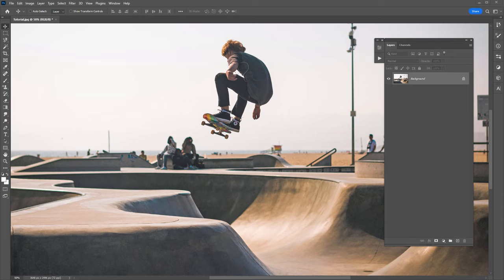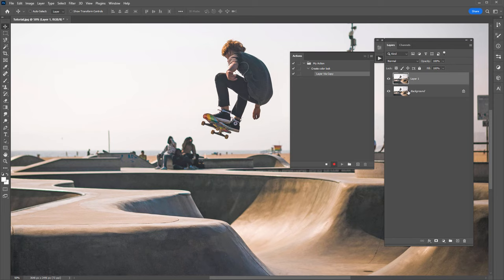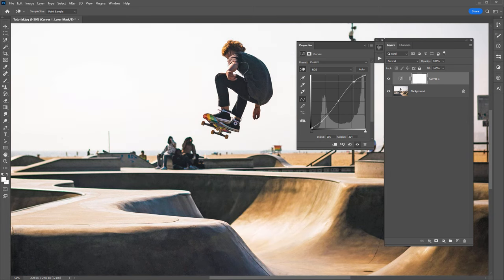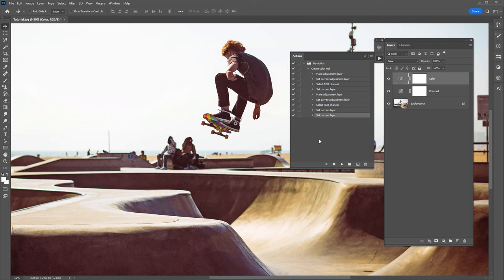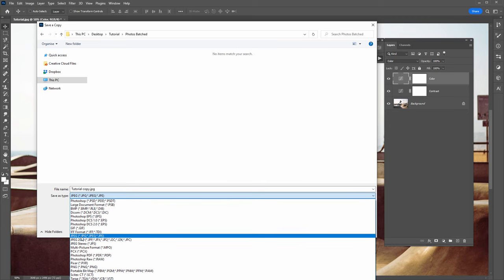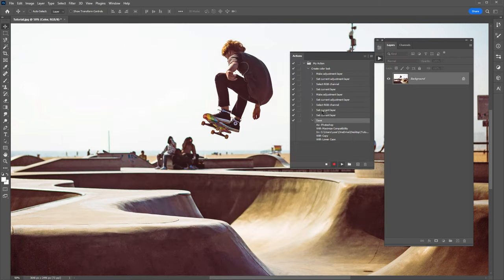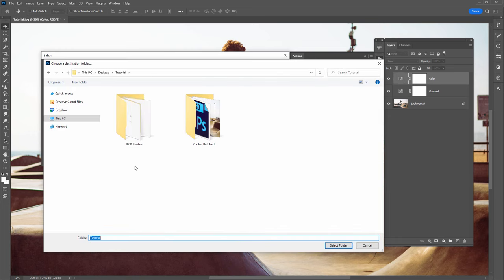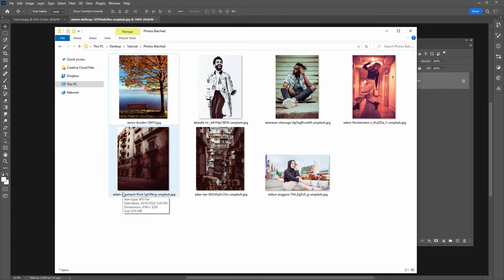How to create a Photoshop Action and run it on 1000 photos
In this video, let's take a look how to create a Photoshop Action that applies a color look to your photos. We will then batch process that Photoshop Action so we can quickly apply our new color look to a folder with 1000 photos.